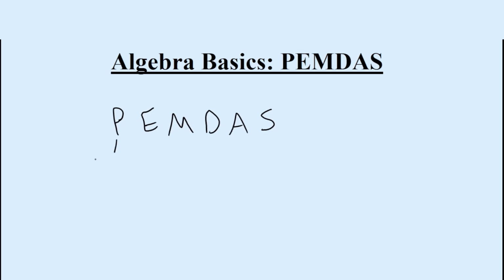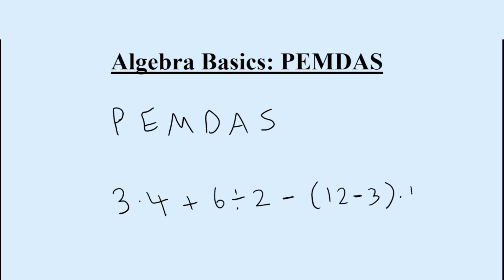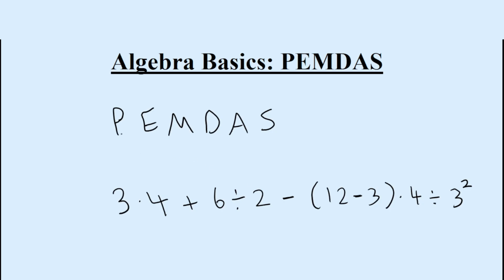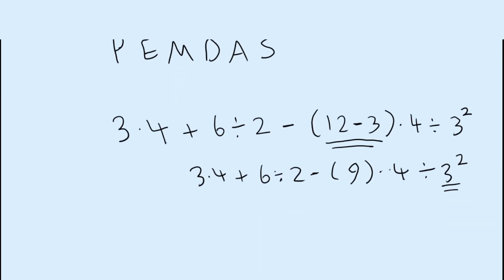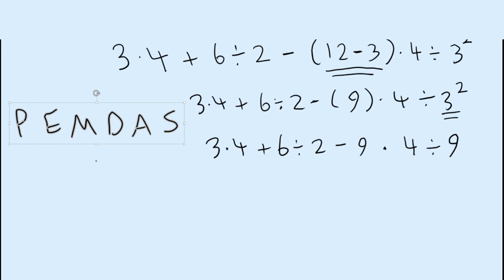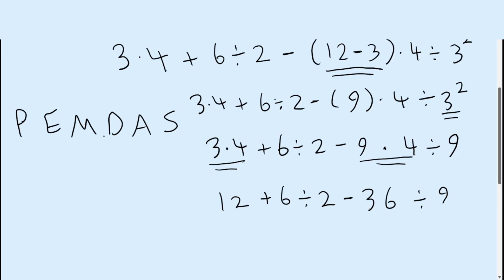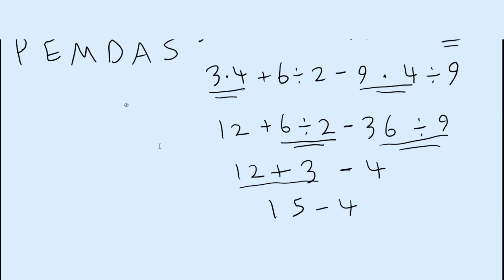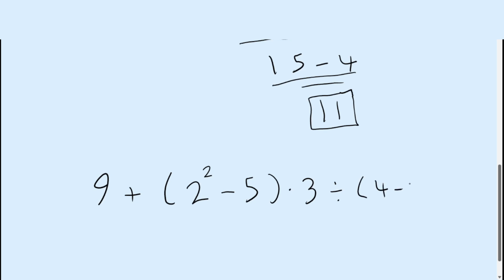PEMDAS - Order of Operations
This video teaches students one of the most fundamental concepts in math - PEMDAS. It goes through an example and invites students to go solve an expression at the end of the video using PEMDAS!